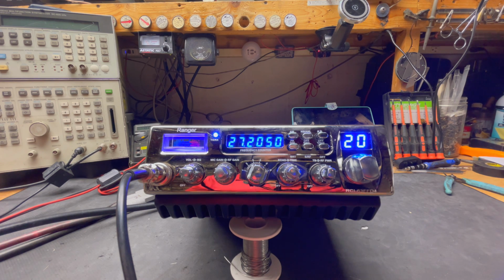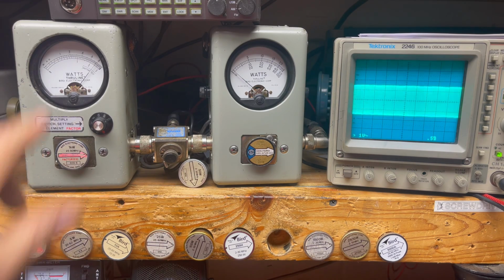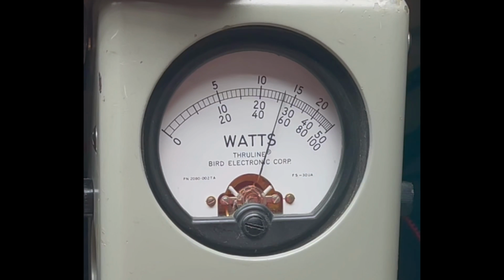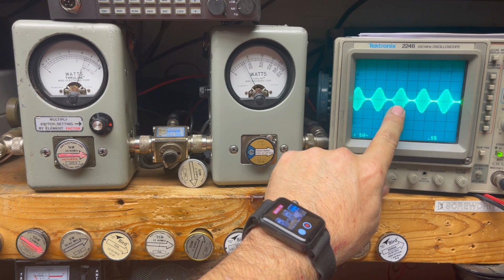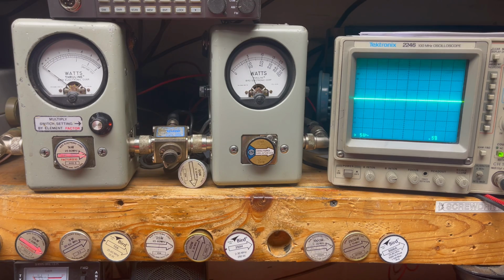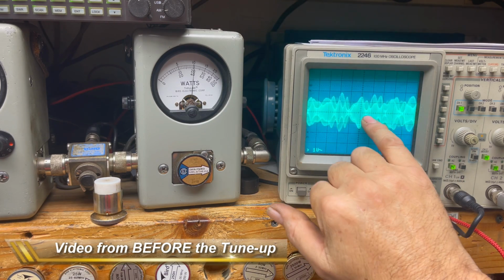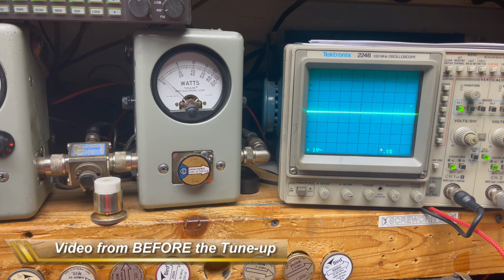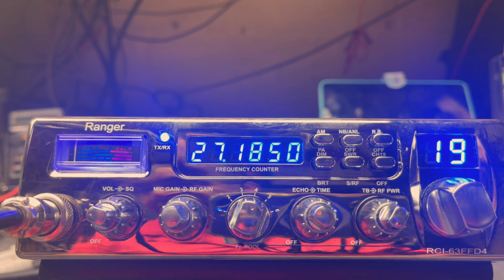RCI-63FFD4 Tune-up Report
RCI 63FFD4 Tune up Report for Ezekiel in CO on 12-9-21
           --- Tested with a Tone Generator and using an Astatic 636L microphone🎤

𝗵𝘁𝘁𝗽://𝘄𝘄𝘄.𝗕𝗲𝗹𝗹𝘀𝗖𝗕.𝗰𝗼𝗺

Click the  🔔“BELL” for Email Notification.
                          Remember to click the "notify bell" to receive
                          notices when I post new material. You don't
                          the BELL to get emails when we post a new video.
                          That's just how YouTube does it.

Did you hate my video? Please click the 👎 DISLIKE and 𝙋𝙊𝙎𝙏 𝘼 𝘾𝙊𝙈𝙈𝙀𝙉𝙏
                                                telling me what you did not like. Your comment means
                                                so much to help me do better. Please remember, this is
                                                for giving a vote on my VIDEO -  NOT the radio. If you
                                                don't like the radio please don't dislike my video.

Bells CB LLC reserves the right to make additions, deletions, or modifications to the contents of the video at any time without prior notice.

IF for ANY reason you feel this video violates your rights, inform us immediately at " " and the video will be removed until the issue is resolved, or deleted permanently if necessary.

📽️ Video Processing and editing:
         𝑺𝒄𝒓𝒆𝒘𝒅𝒓𝒊𝒗𝒆𝒓
         Bells CB LLC ®

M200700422